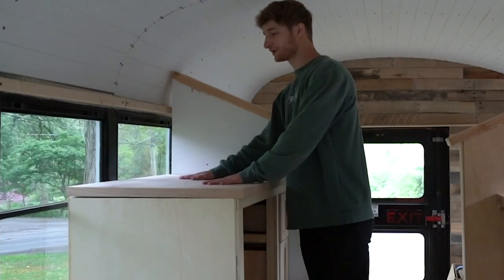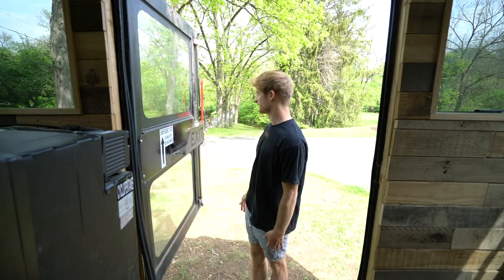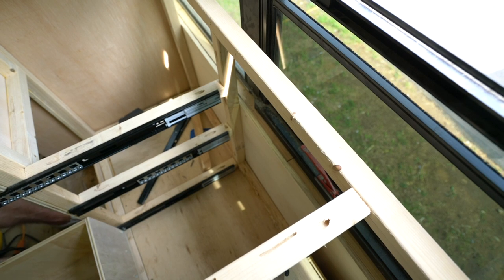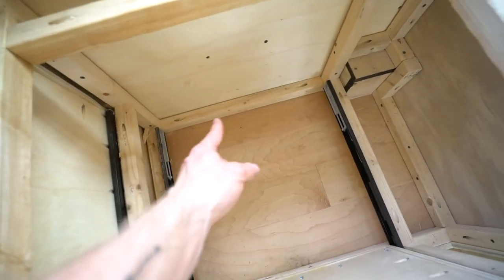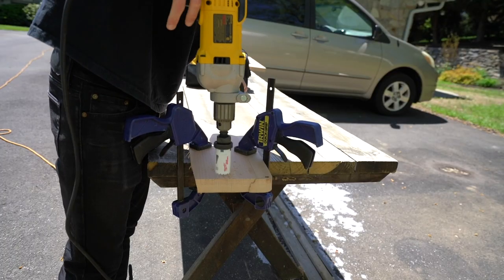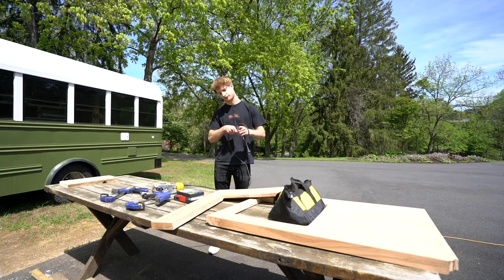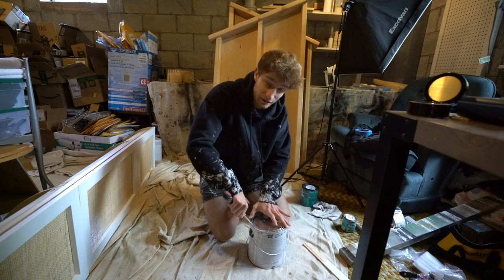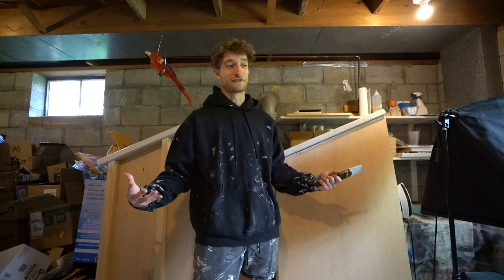Tying Up Loose Ends on School Bus Tiny Home - Skoolie Build Ep. 43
This week on the short school bus conversion I tied up some loose odds and ends, getting ready for some major transformation in the coming weeks. The skoolie is starting to look more like a home every week. Next week we have the kitchen coming together, electrical is getting started, and this thing is going to start looking a whole lot different!